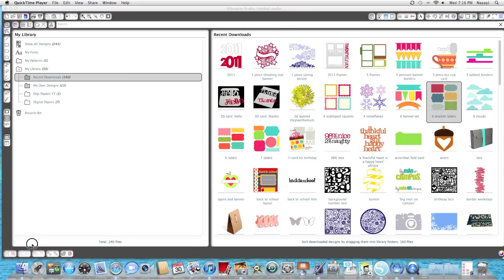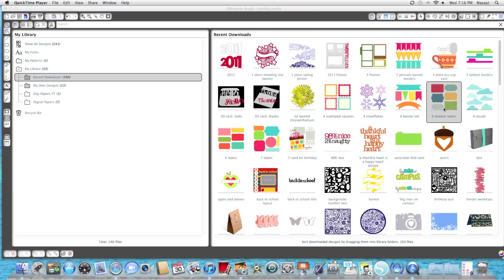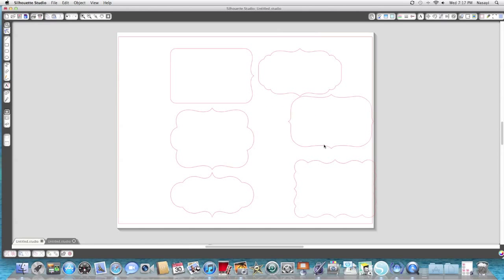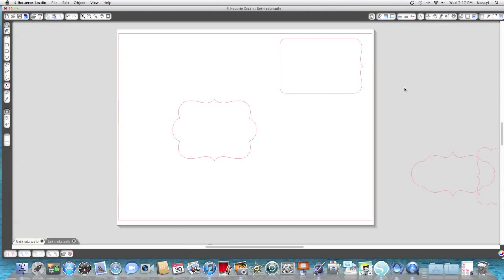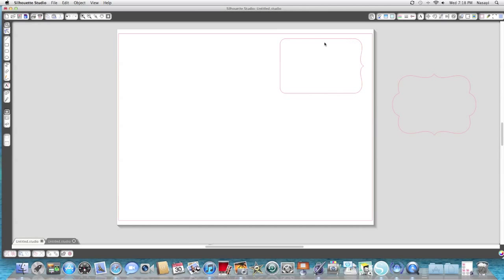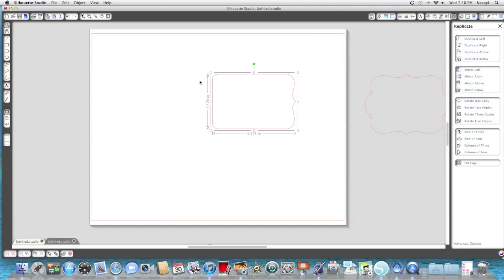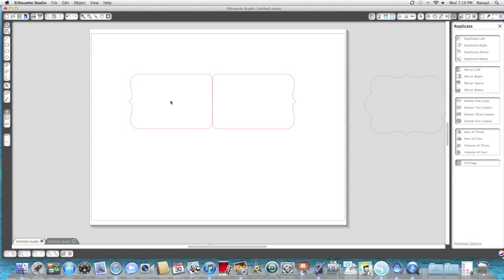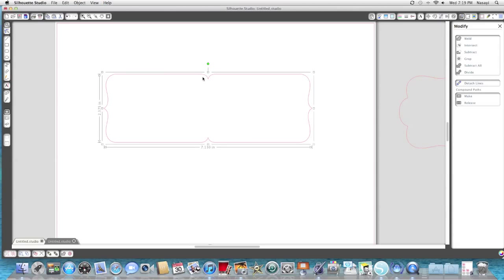Creating Shaped Cards with Individual Shapes (Silhouette Studio Tutorial)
Creating shaped cards using the mirror and weld feature in silhouette studio. These can be shapes you already own or something you find that you want to make into a custom card shape. I hope you find this video helpful!